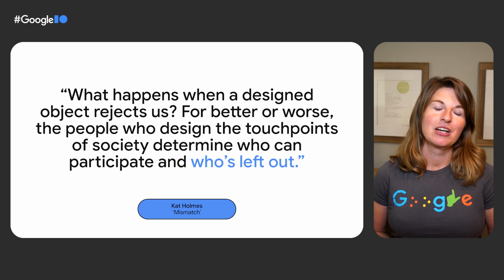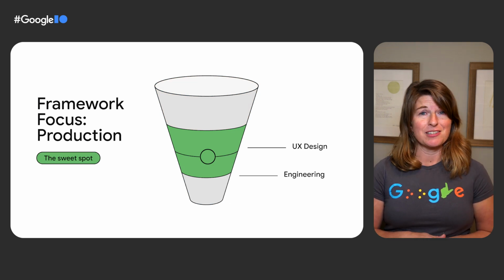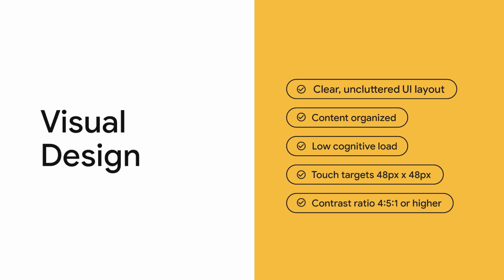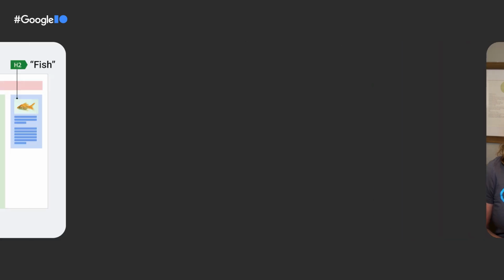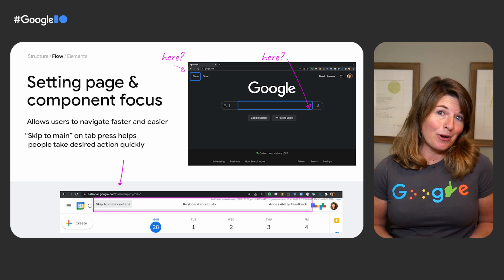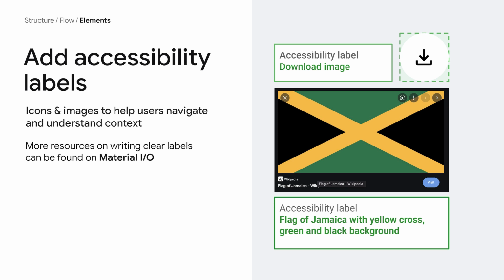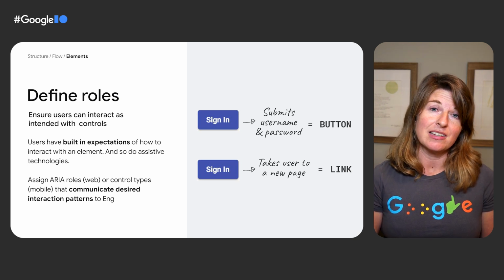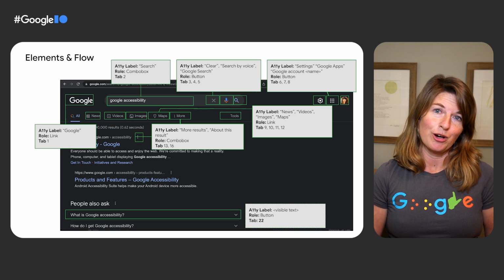Google material design framework: Building more accessible experiences | Google I/O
Google Developers can explore the new accessible design framework for baking accessibility into design and front end development. Learn design principles around Google material design, Android studio, Google design, accessiblity design UX and more to build more accessible experiences.
To watch this video interpreted in American Sign Language (ASL), please

Speaker: Jenine Durland